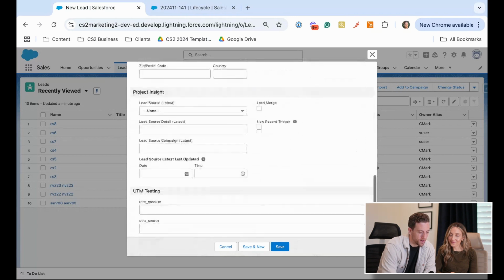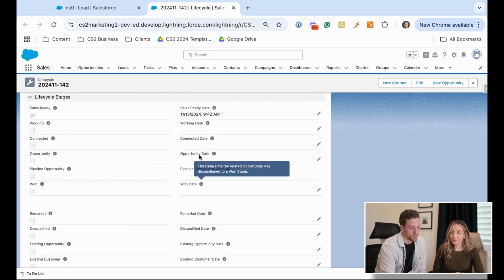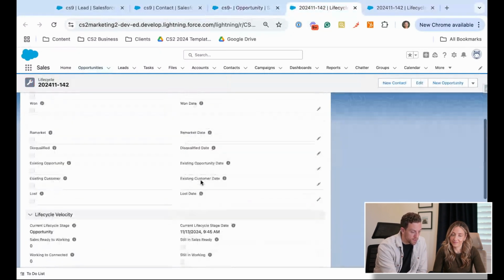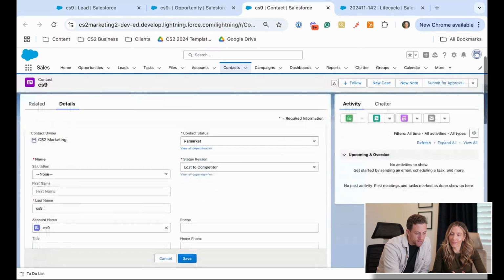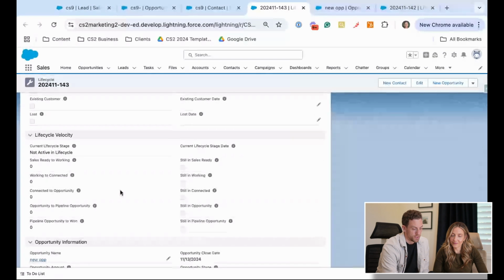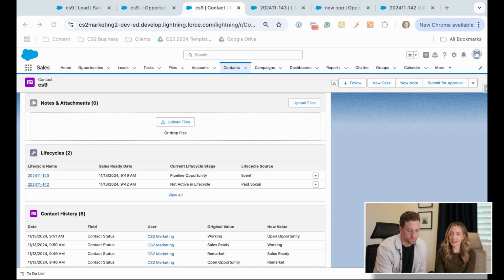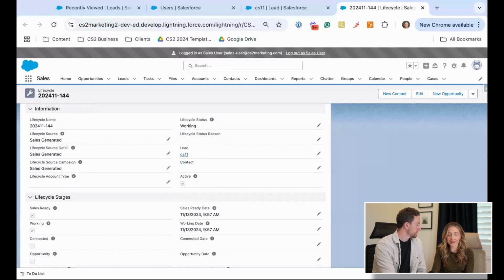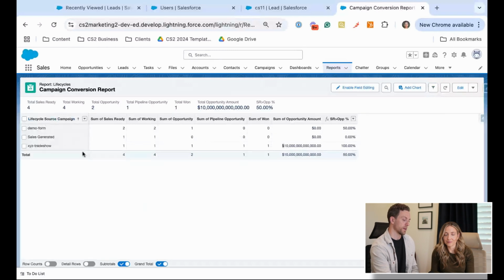CS2's Custom Object Funnel Tracking (DEMO!)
We've talked a lot about our Funnel Object Tracking. In this episode, we walk through a screen share of our custom object funnel/lifecycle/pipeline method and show a few use cases.